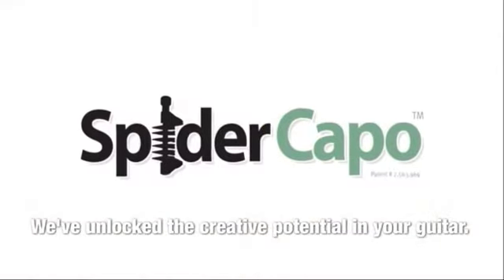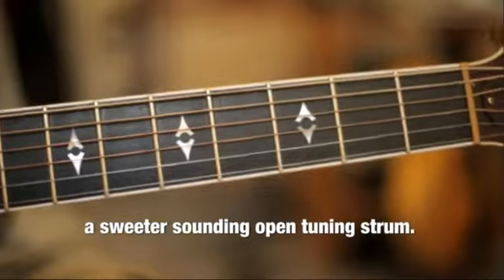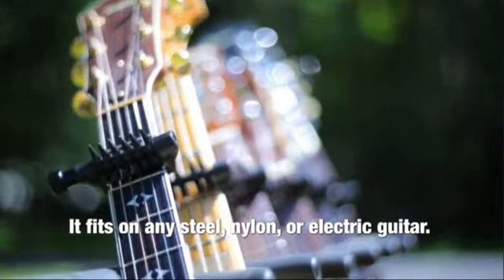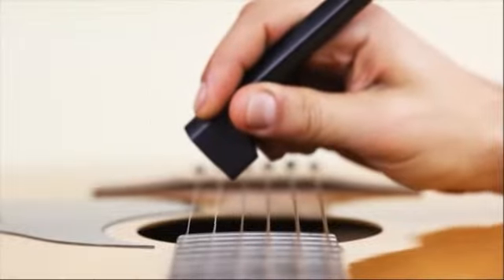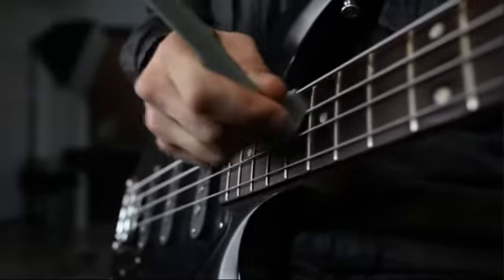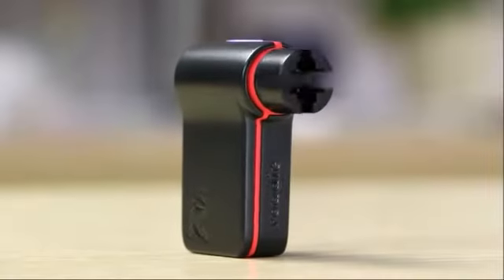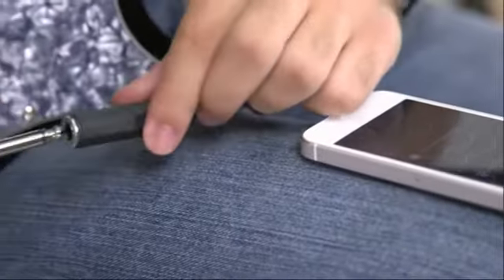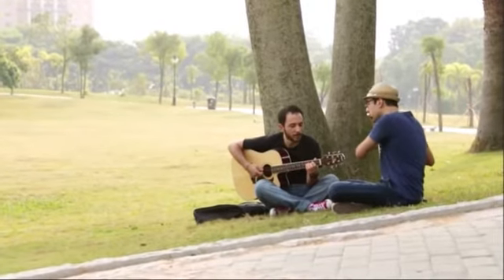3 Cool Guitar Gadgets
I came across these three cool gadgets for guitarists to use.